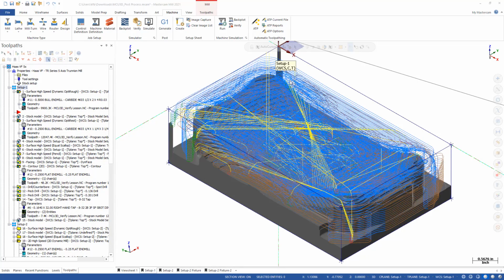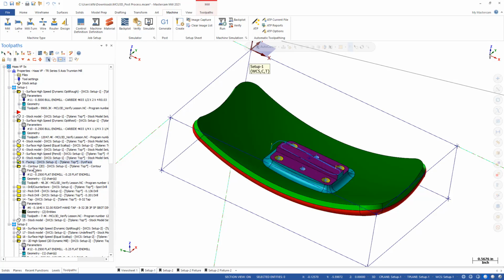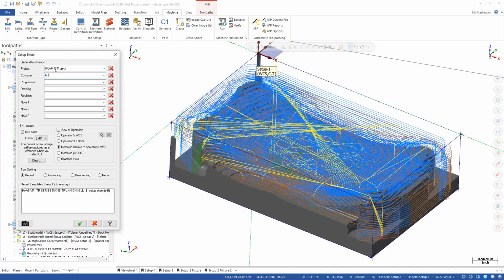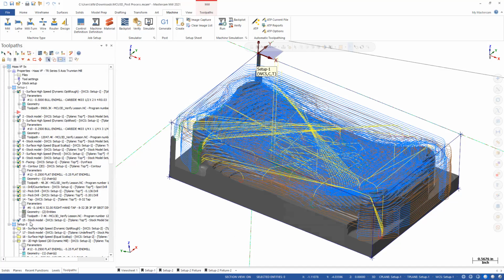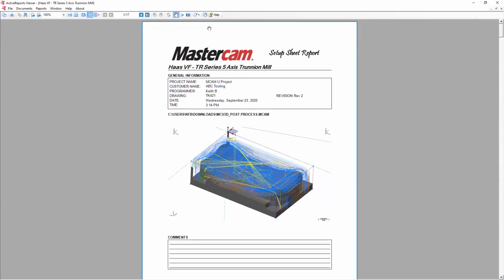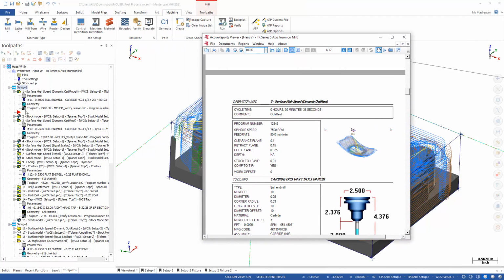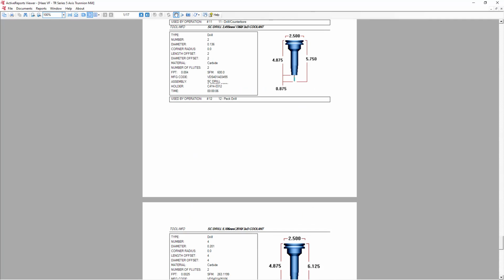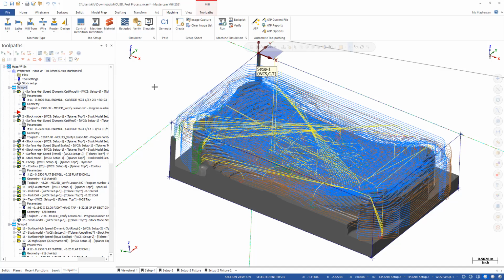Mastercam2021 數銑教程之3d銑削 加工中心走入門到精通（全38集 英語 1080P） 第38集 9 2 創建設置表和工具列表 Creating a Setup Sheet and Too